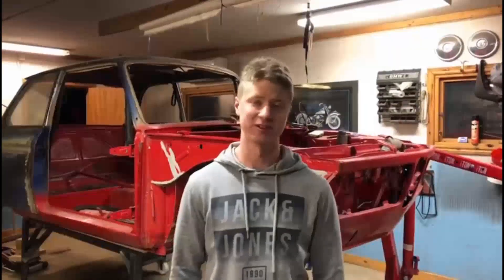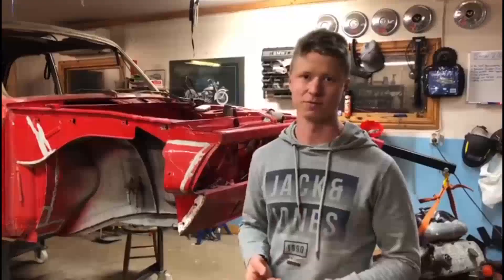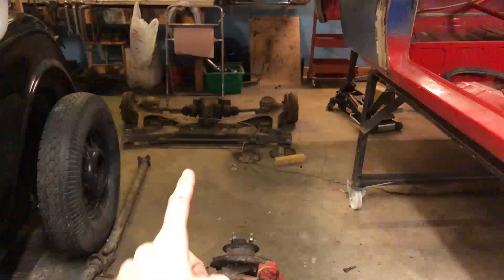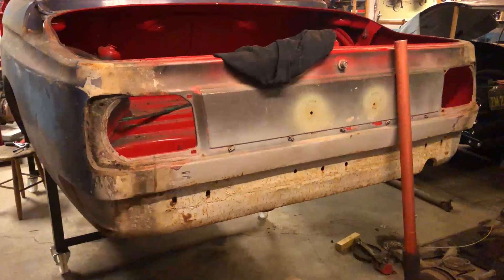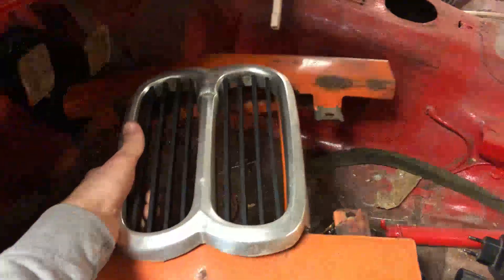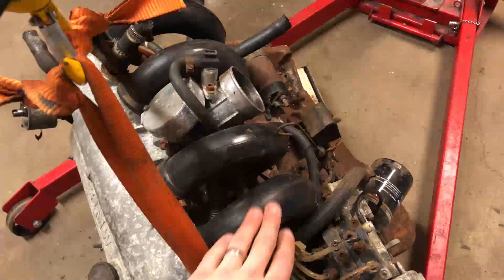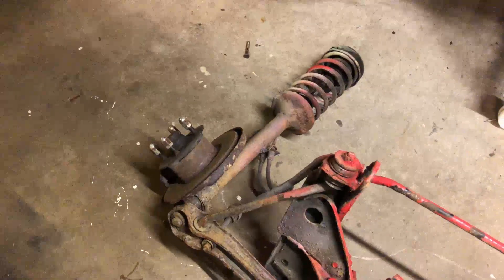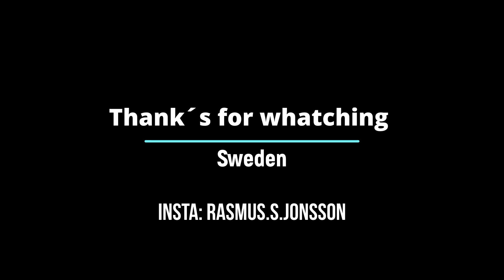BMW E10 widebody 2002 -72 walk over AND intro